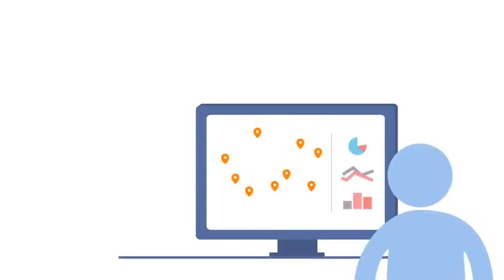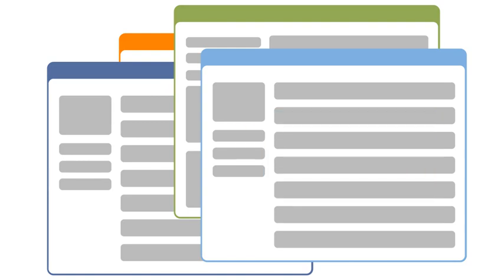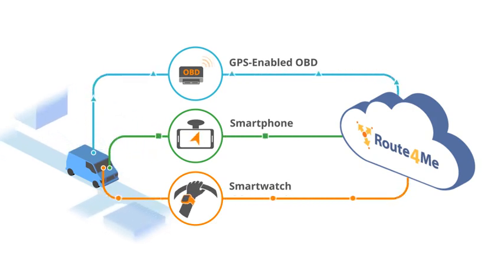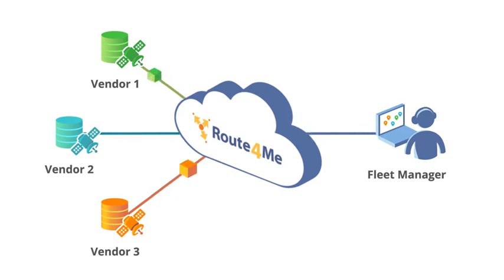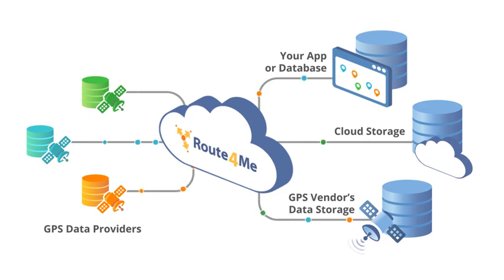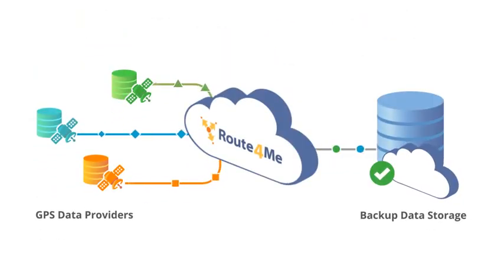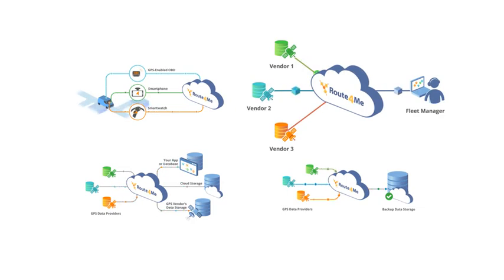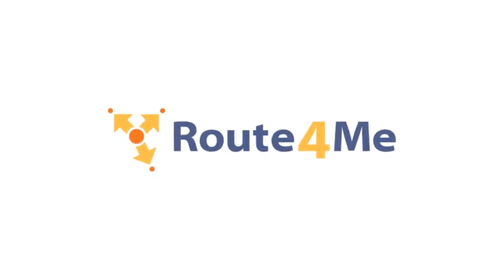Telematics4Me S Telematics Gateway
GPS-enabled telematics is used to track, monitor, and analyze vehicles or assets. Telematics systems (such as Geotab, Samsara, VTS, Azuga, et al.) gather data including vehicle location, speed, driver behavior, engine diagnostics, and ultimately visualize and report on this data within their platforms. These technologies help companies run more efficient businesses with better customer service.